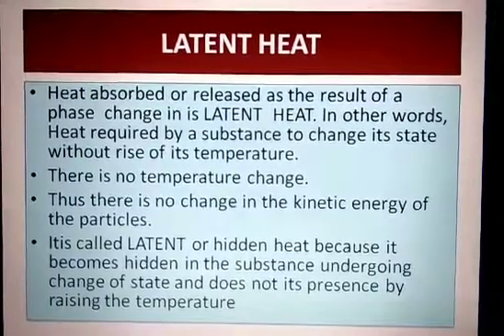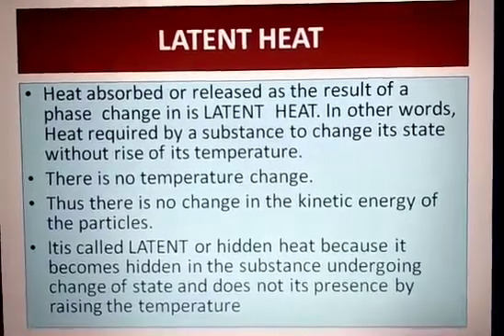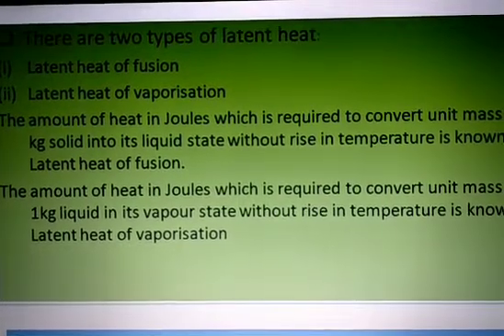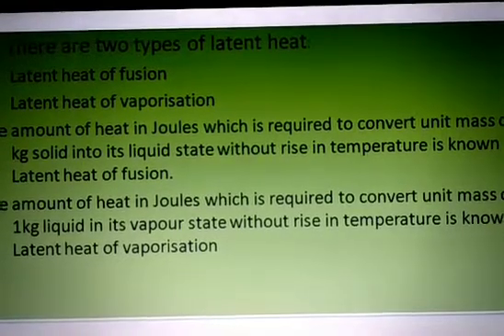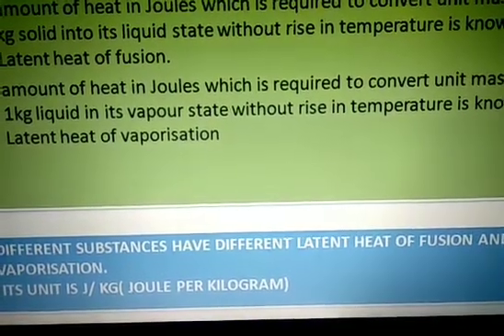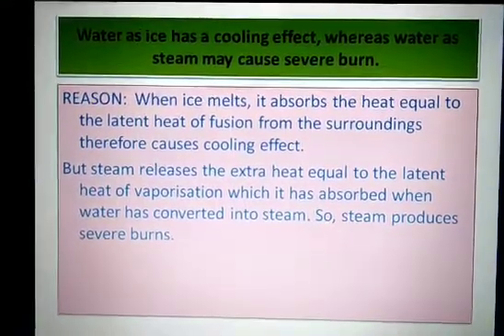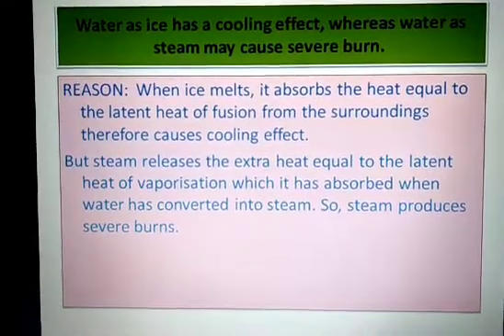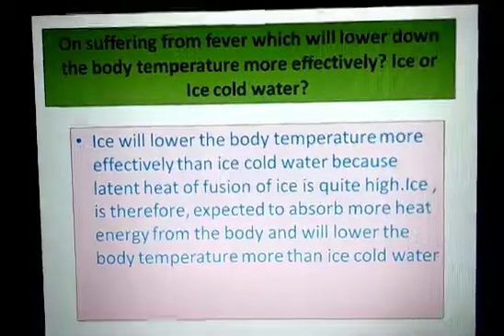Class 09 Chemistry Matter 02